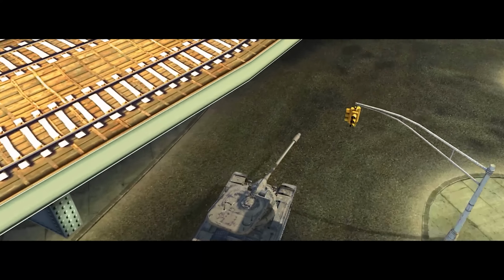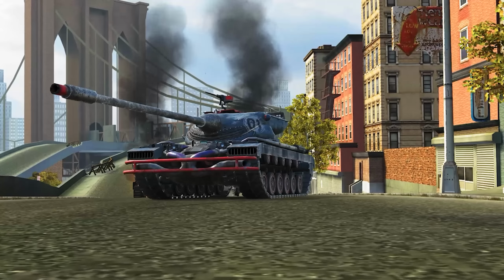WoT Blitz. The First Tank With a Rank Upgrade Available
The new Т77 Tier VIII Premium heavy tank has arrived in World of Tanks Blitz. With a two-shell magazine, this tank is just what you need to drive your opponents nuts. High single-shot damage and a speedy autoloader dictate its playstyle: drive out from cover, deal damage with two shells, and hide again. And it's also the first tank with a rank upgrade available.
Try the Т77 in battle!

World of Tanks Blitz is a cross-platform, free-to-play, team-based MMO action game dedicated to fierce tank combat. Available on iOS, macOS, Android, Windows 10, Steam, and Nintendo Switch, the game lets players control over 370 legendary armored vehicles.